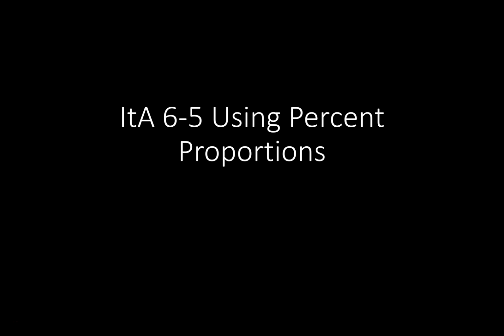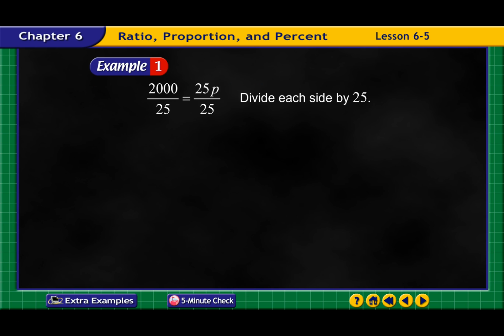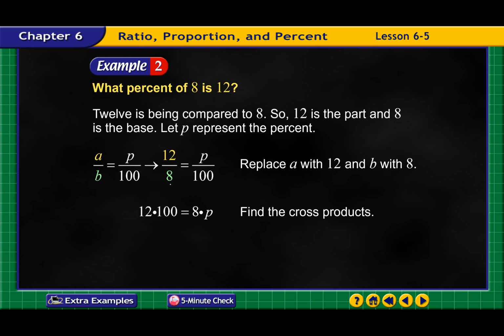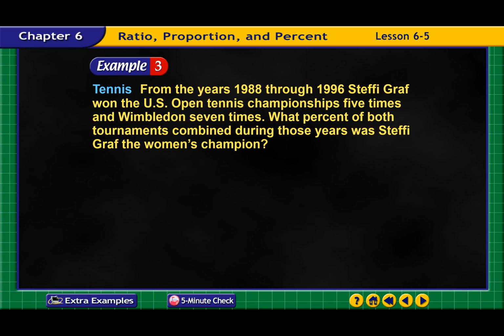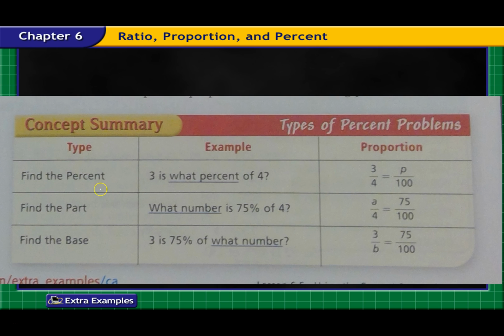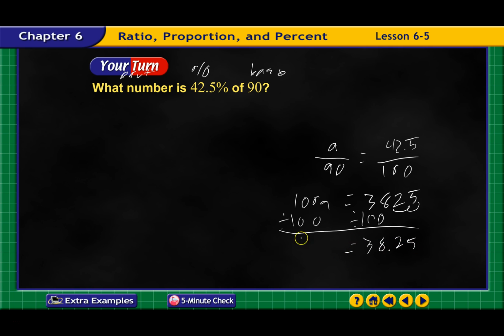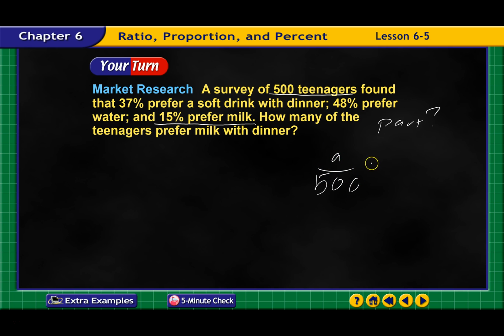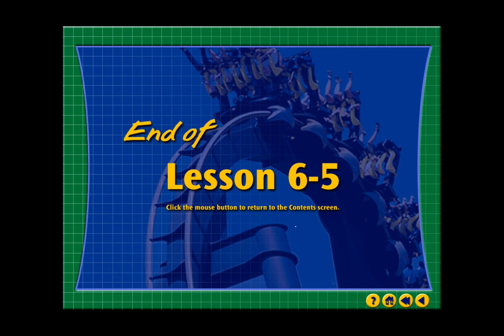ItA 6-5 Using Percent Proportions